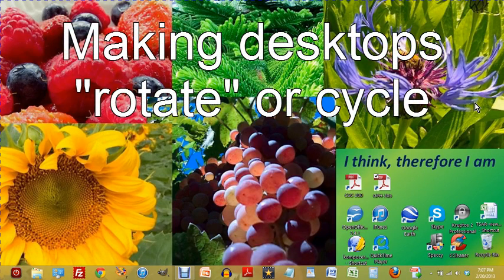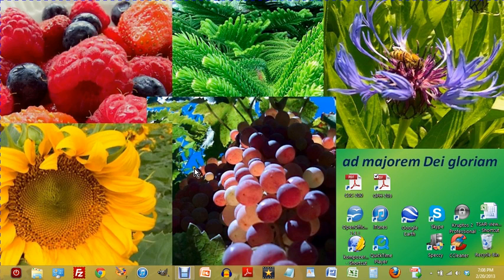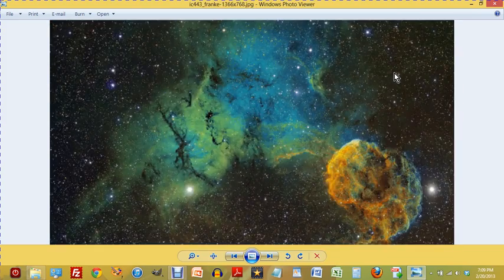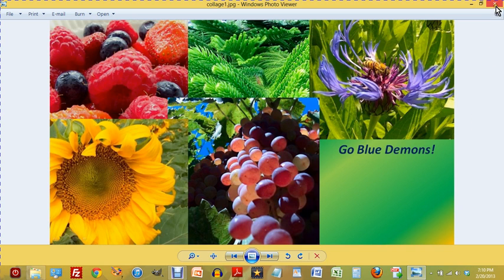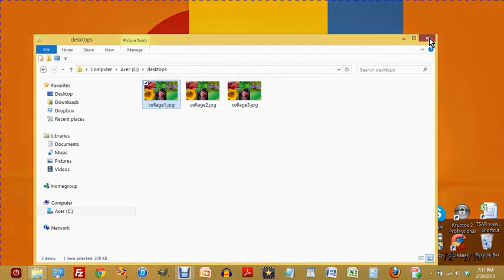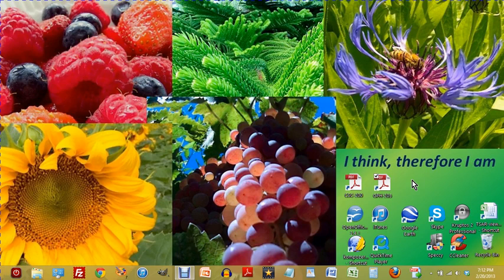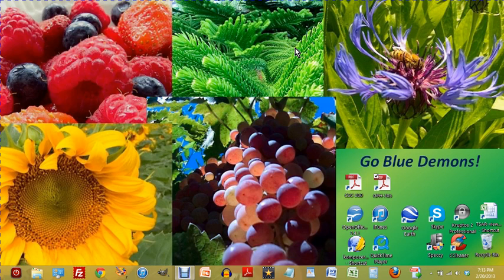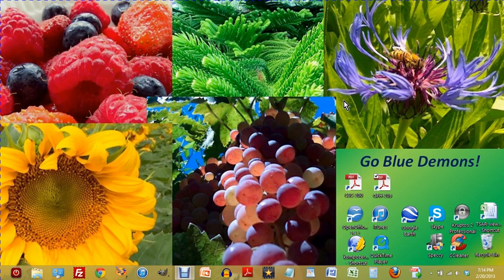Rotating (cycling) desktops (part 4)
Part 4 of a 4-part series showing how to use PowerPoint to create photo collages and desktop (wallpaper) for computers.